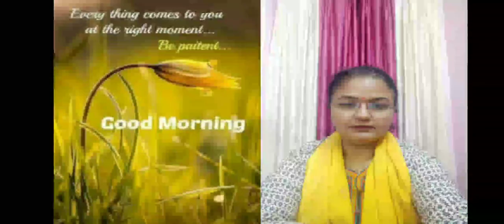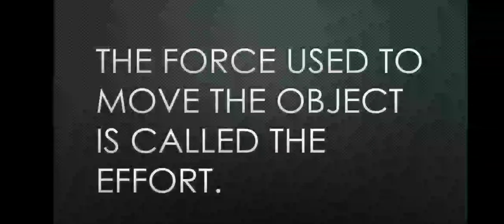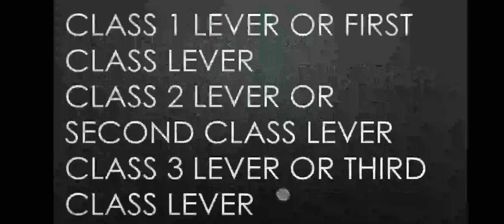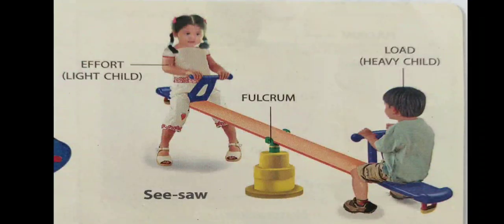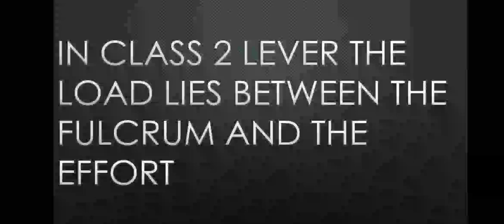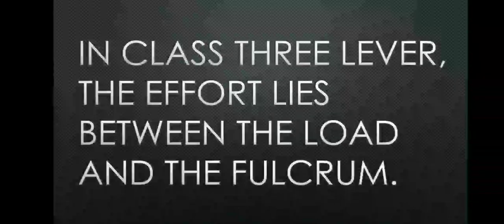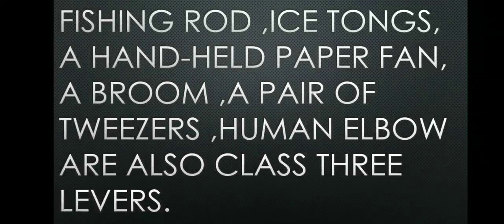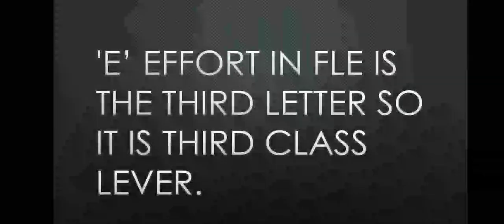STD 5 SIMPLE MACHINES LEVER